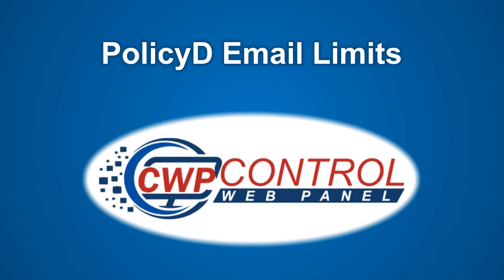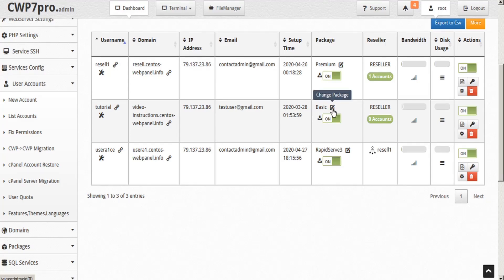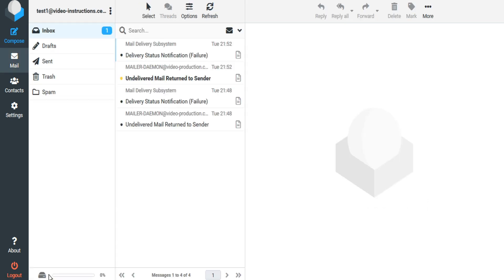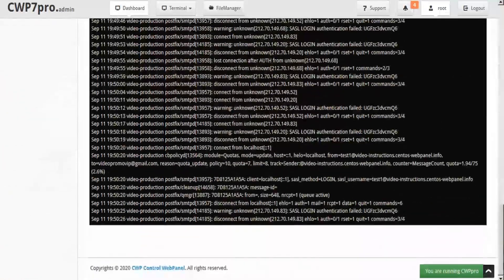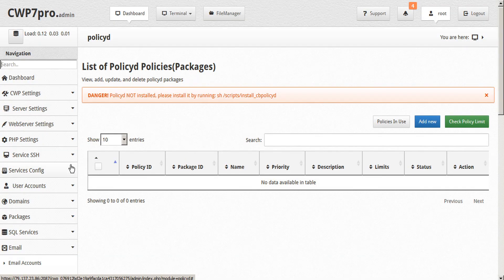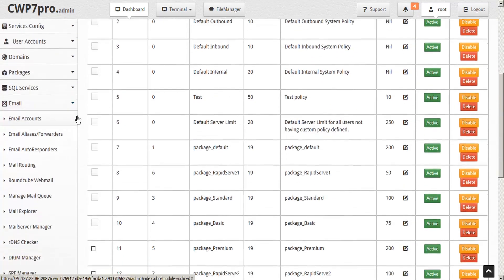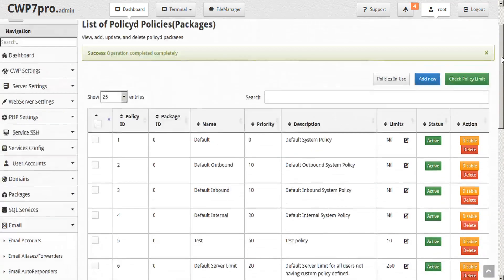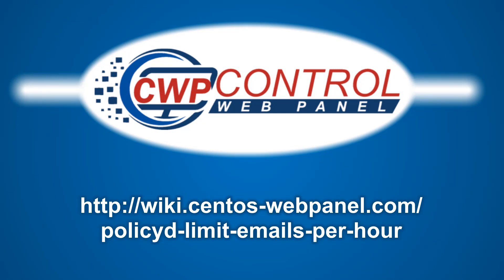CWP - Admin Panel: PolicyD - Limit emails per hour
Policyd is used to limit incoming and outgoing emails per hour.
Don't allow your server to get blacklisted, limit users or domains with PolicyD.